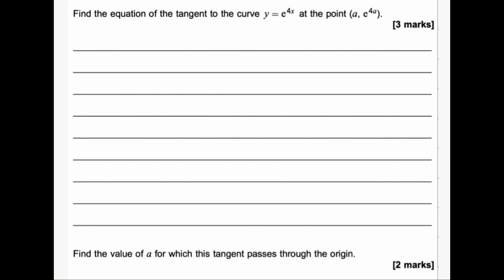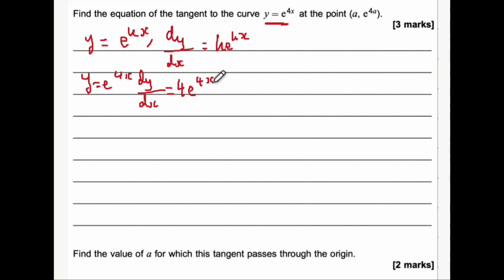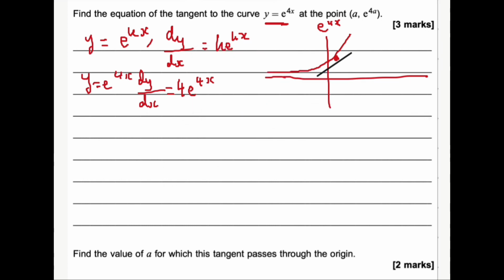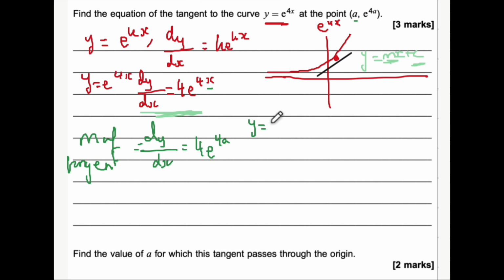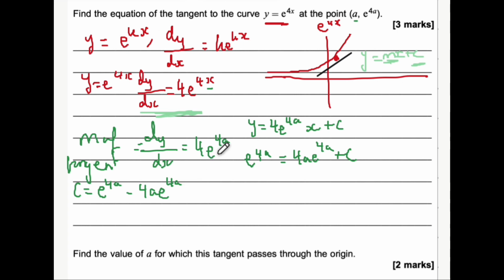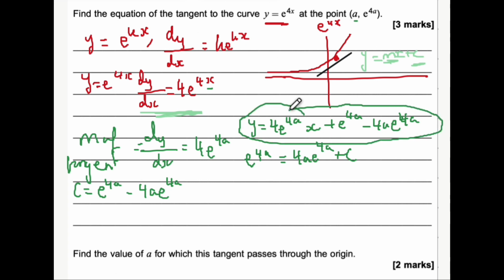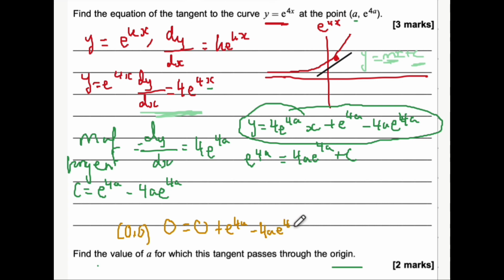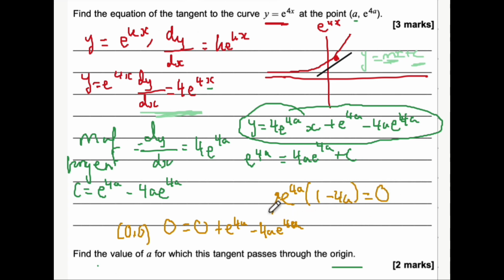A* Tangent to a Circle Exam Questions - A Level Maths